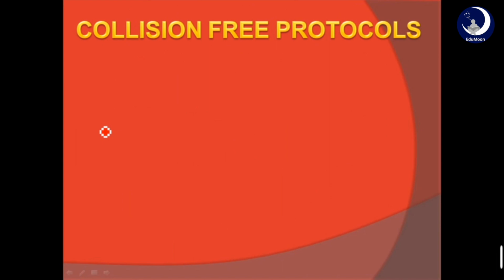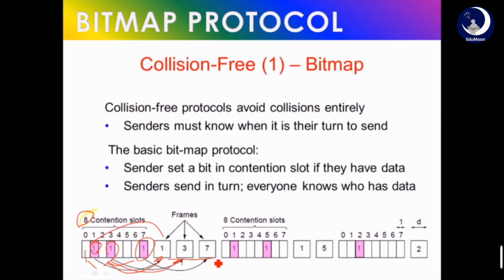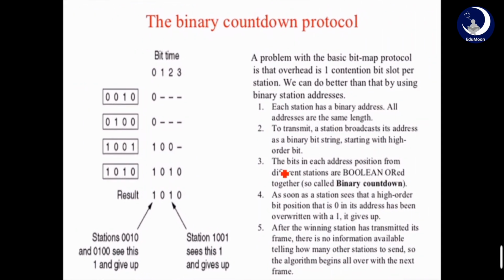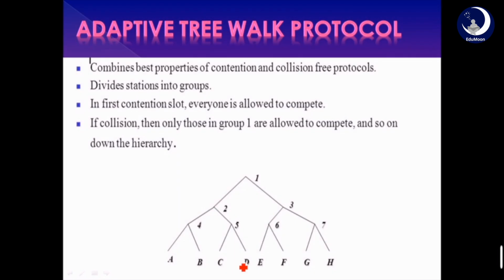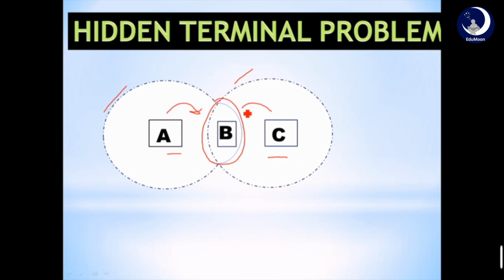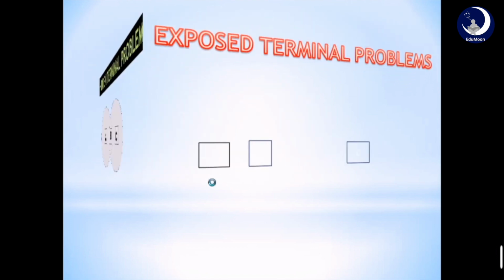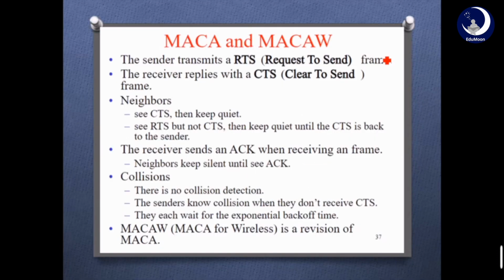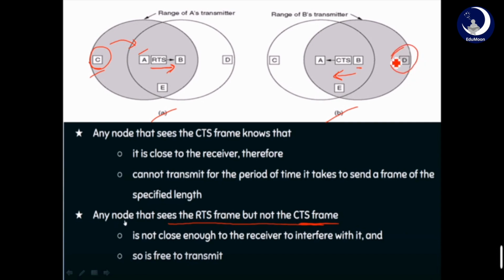Computer Networks 2.2 - Collision Free Protocols